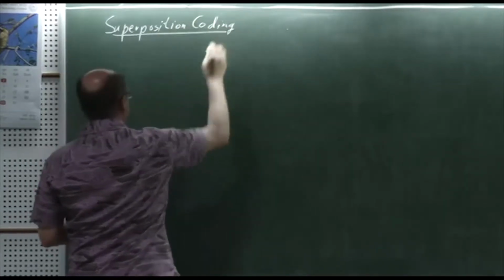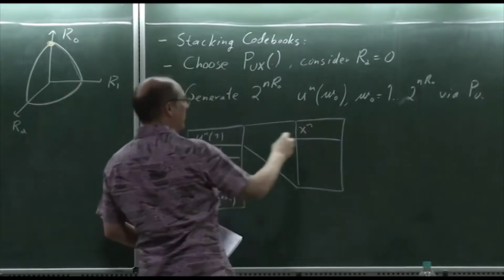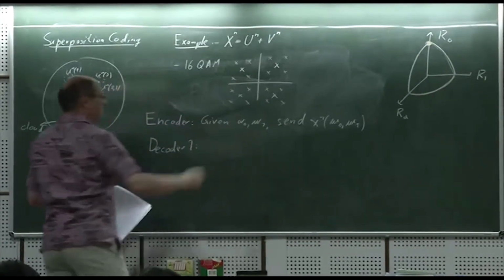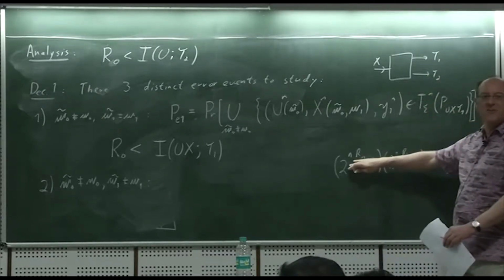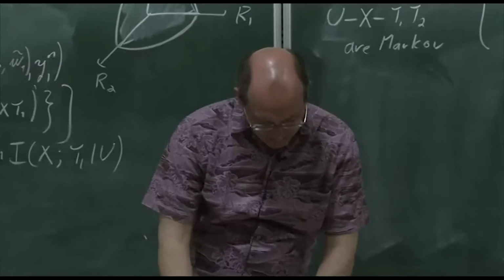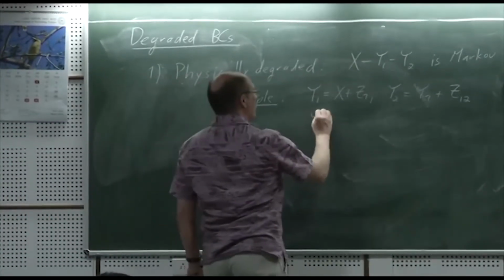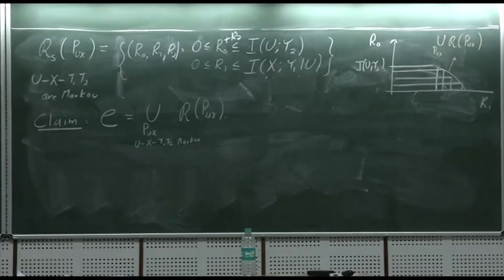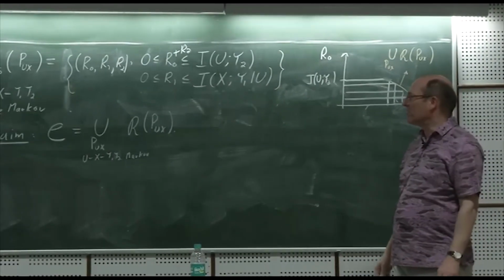Network Information Theory (Lecture- 21)